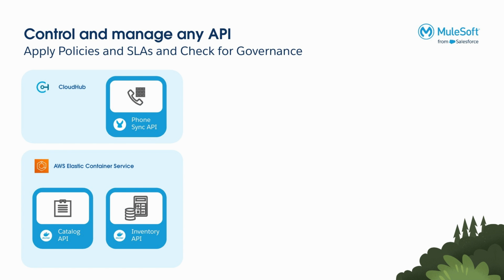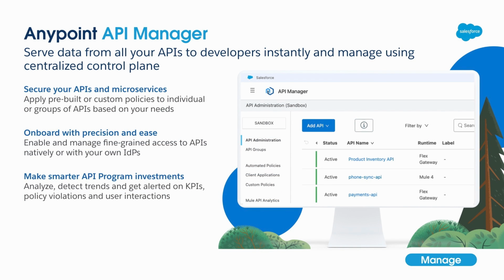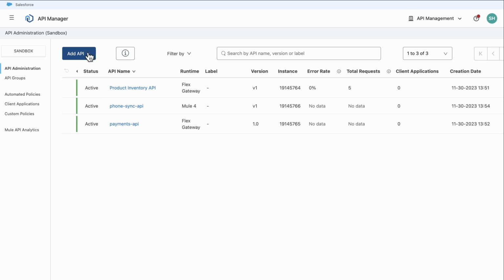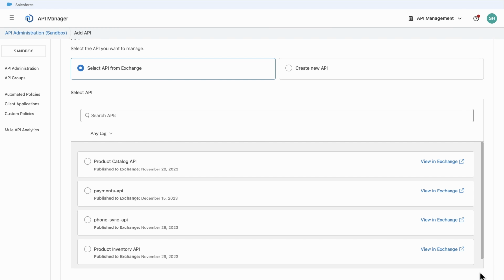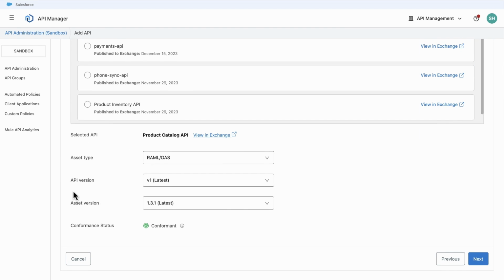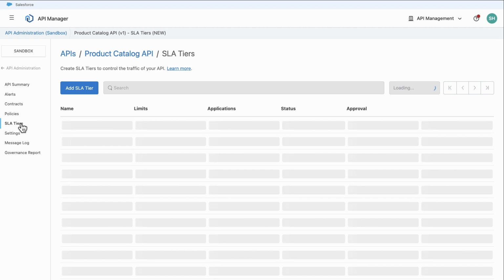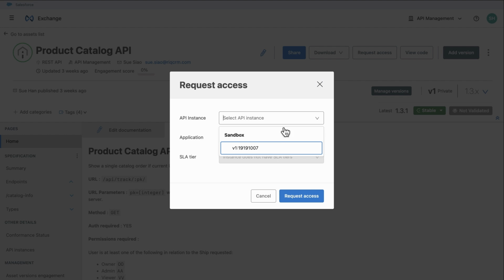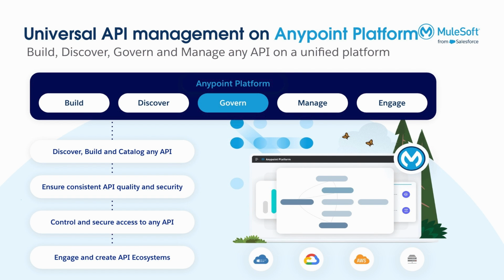Control and Manage any API with Anypoint API Manager